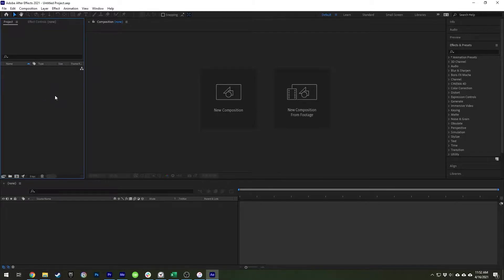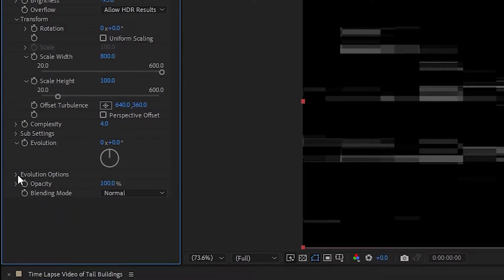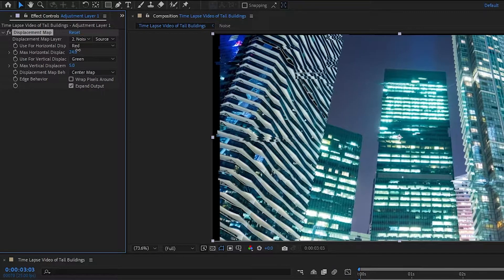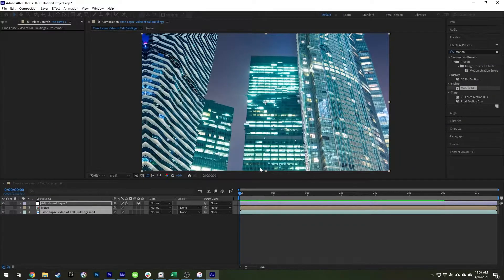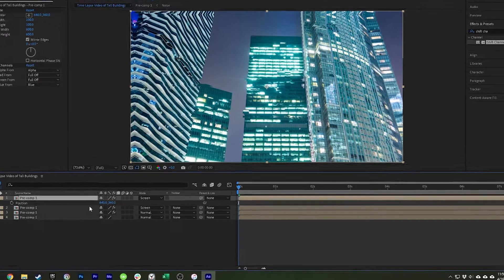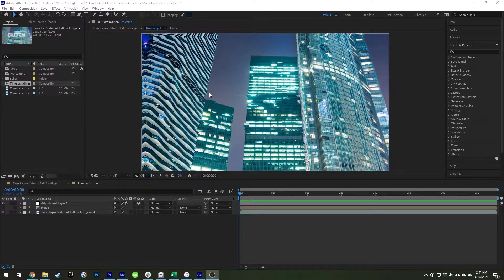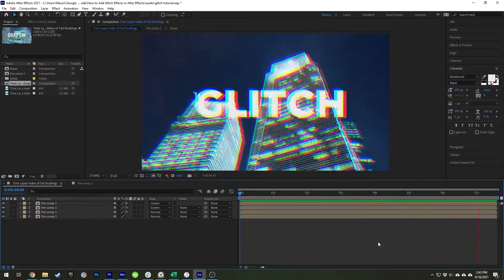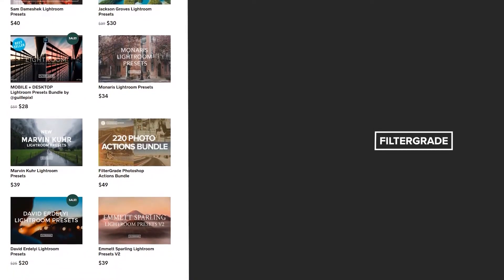How to Add Glitch Effects in After Effects TUTORIAL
After Effects can do just about any special video effect you can think of. A popular type for all kinds of videos including music videos, movie trailers, and even TikToks are glitch effects. There are many kinds of glitch effects and today I’m going to show you how to create some of the most common ones, all in After Effects. Follow along with this full tutorial!

**All LUTs Tutorials**

Follow FilterGrade!